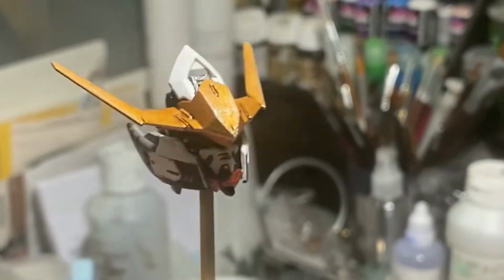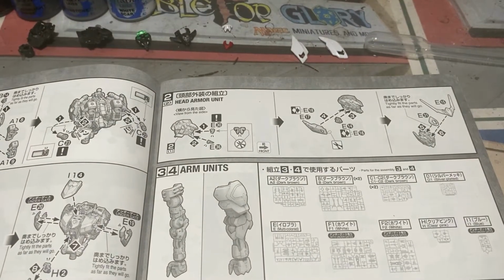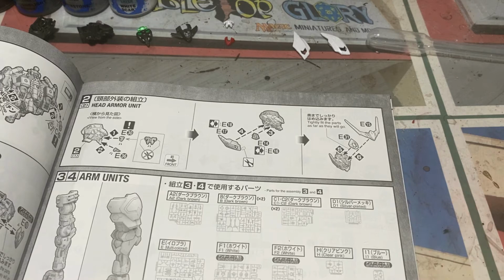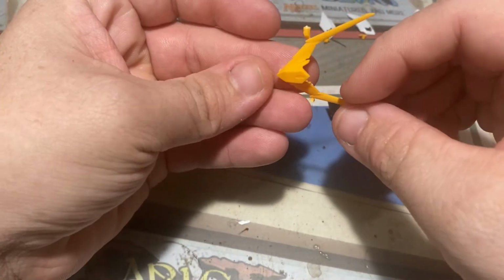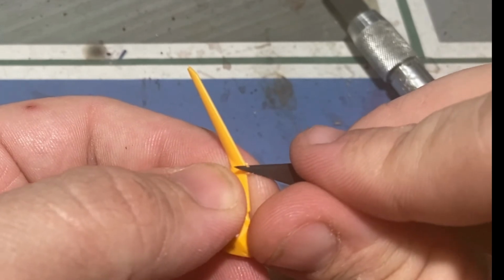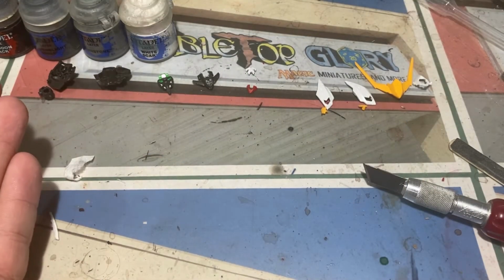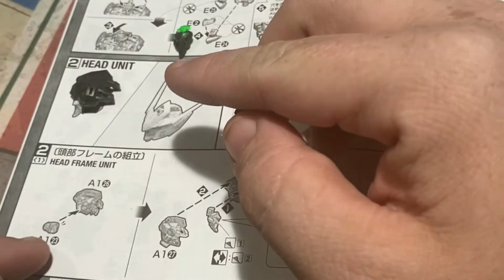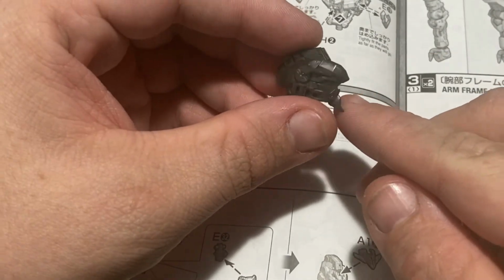The Basics, Model Assembly (Barbatos by Bandai head assembly)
These are just the ways that I do things when it comes to basic model assembly and there are many other ways of doing things. Experiment and figure out what works for you.